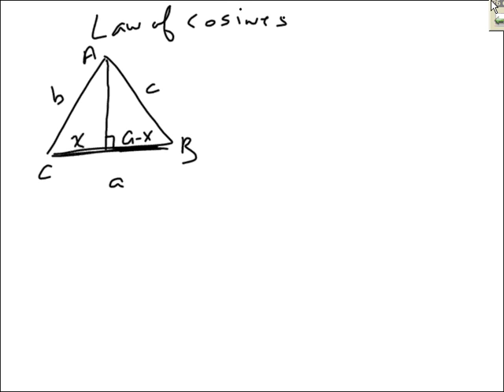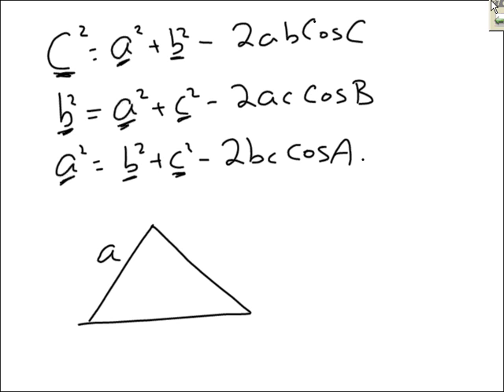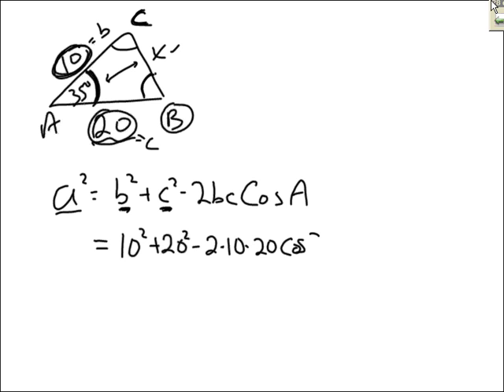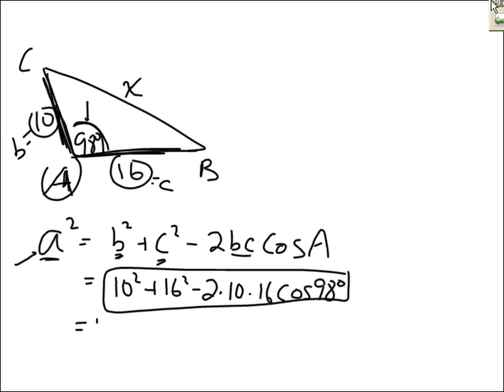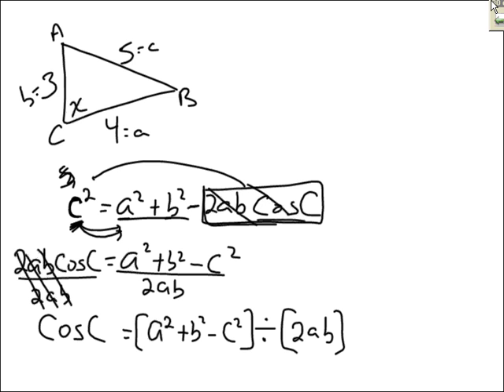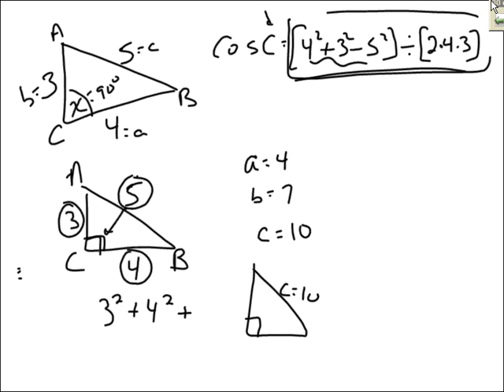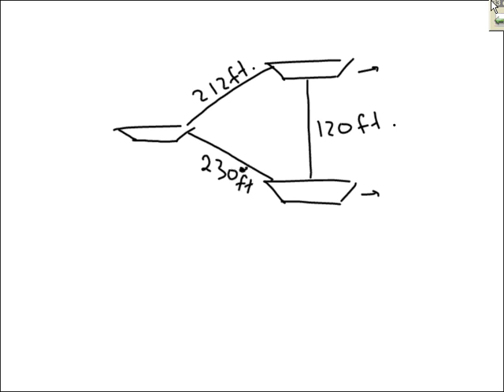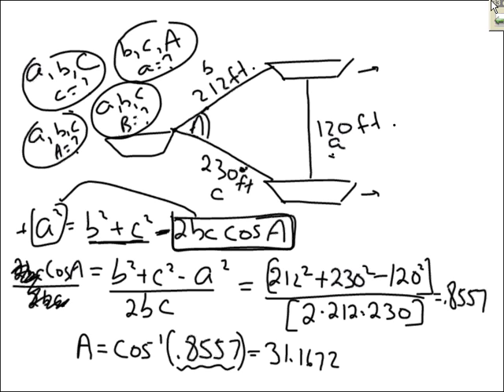Law of Cosines by Free Academy